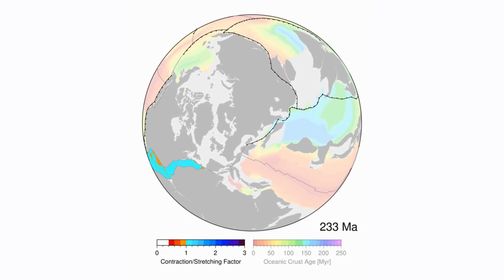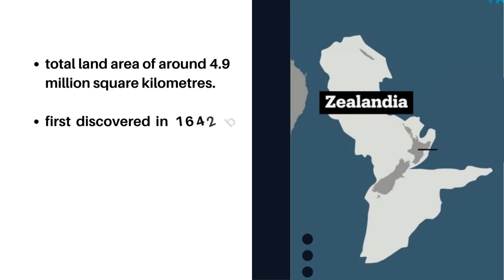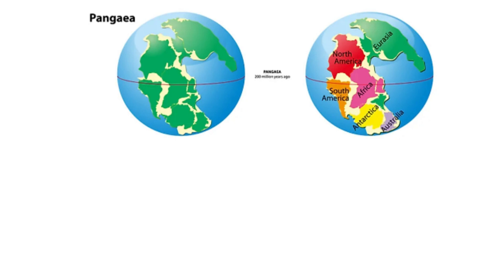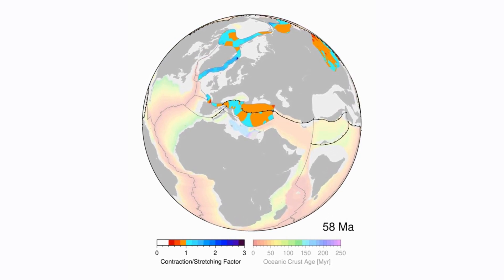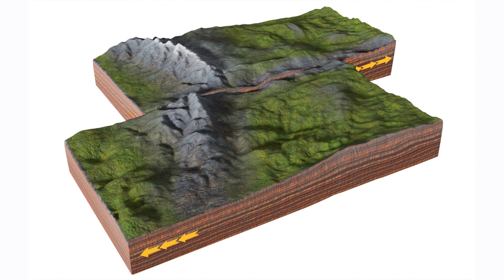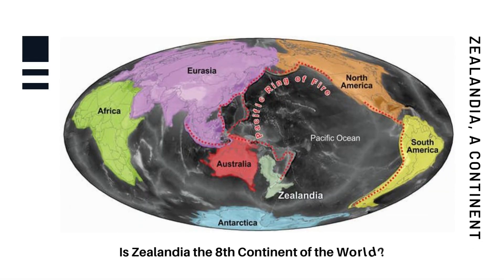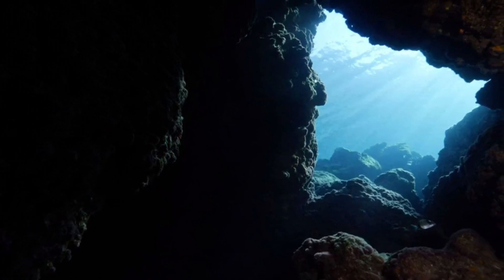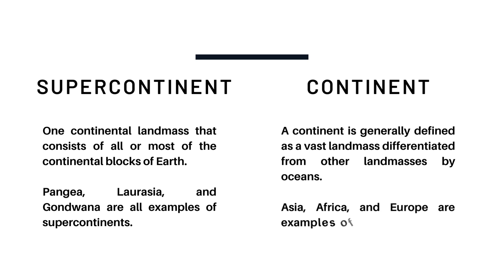Zealandia, the 8th Continent of the World